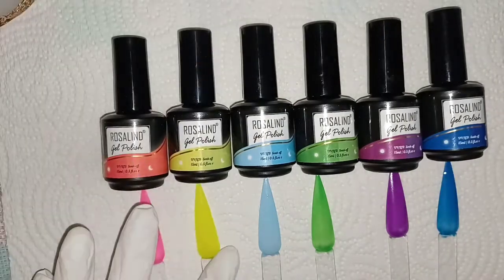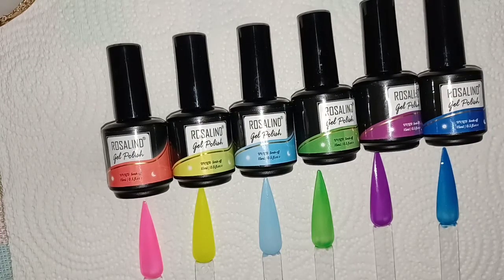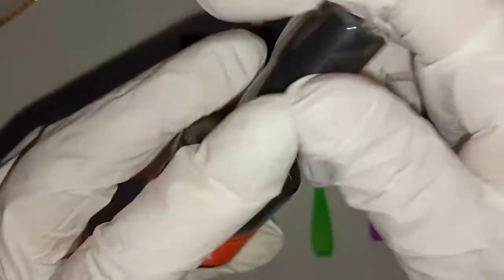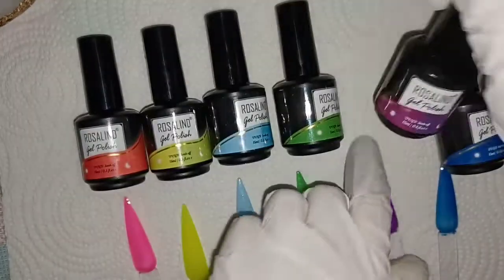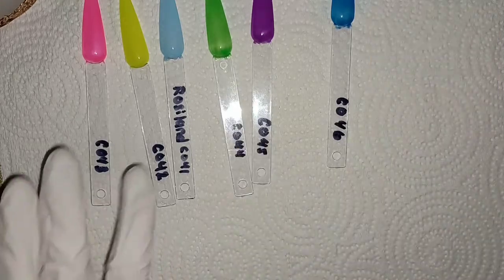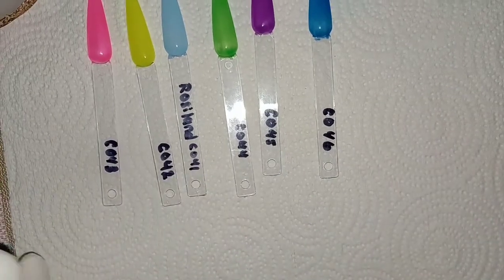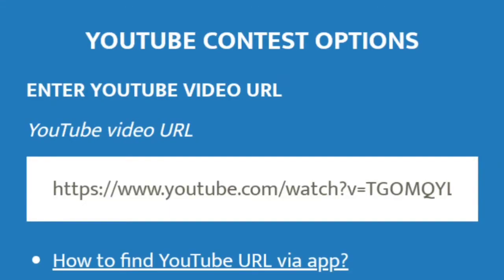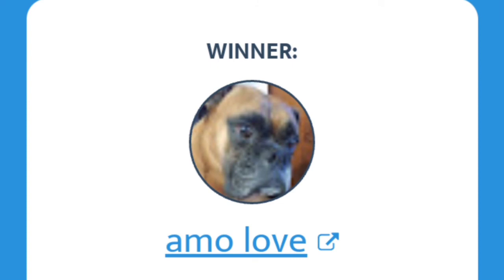Rosalind Glow in the Dark Neon gel polish💅| Winner announcement 🥳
🎀Thank you everyone for all the love and support ❤  you all ate beautiful and amazing🥰🥰🥰

links:
Glow in the Dark Gel Nail Polish...